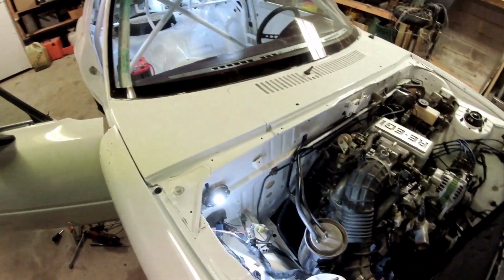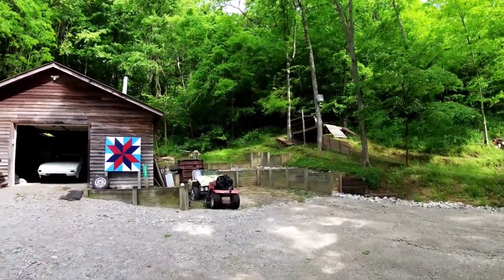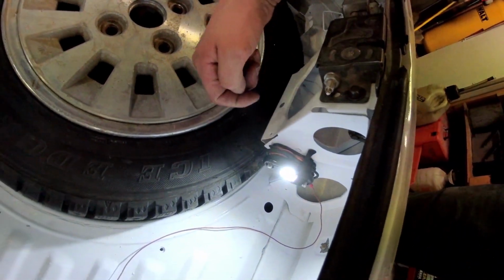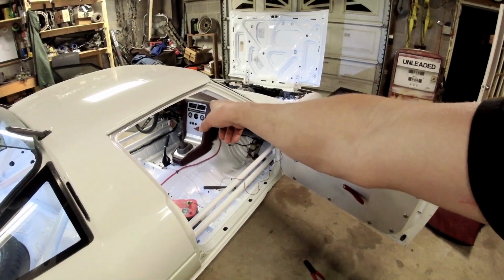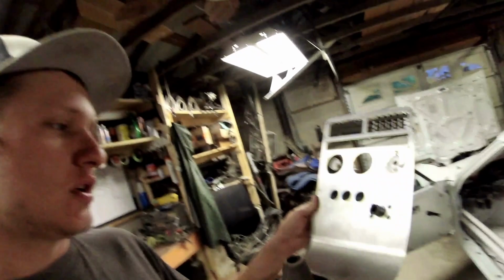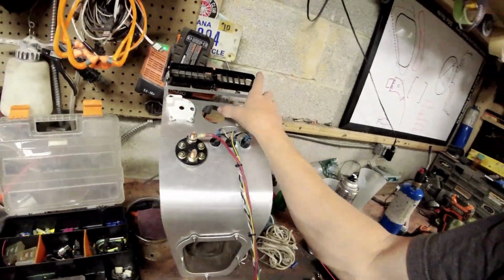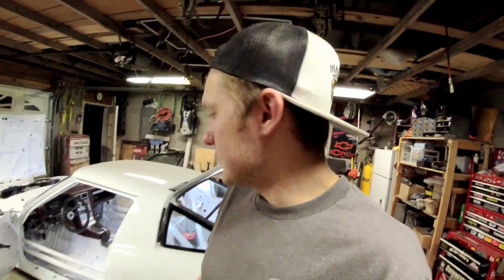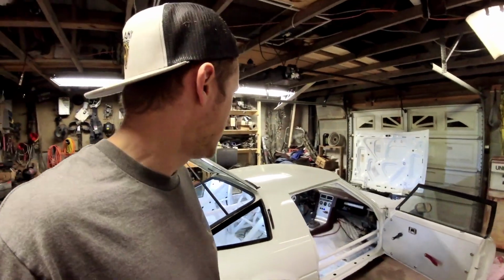Race Car Service Lights - RX7 Rally Restoration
The last thing you think about when you are driving your rally car is packing a flashlight for that time your car strands you in the dark on a night stage.  The best way to combat that is with a set of retractable service lights on your rig!